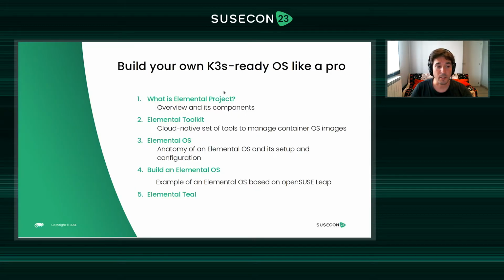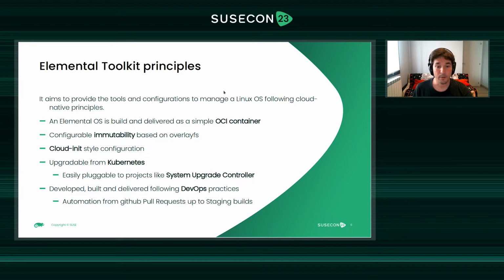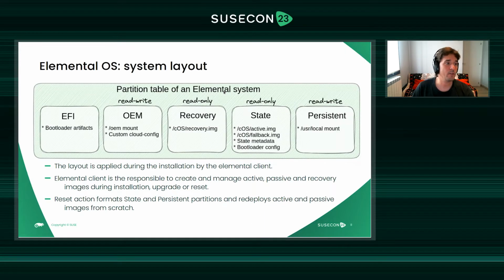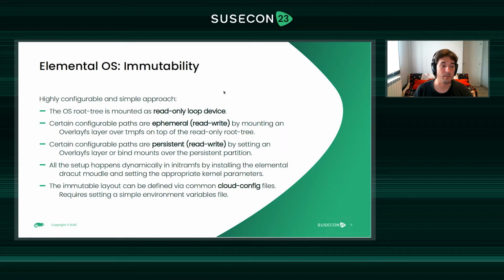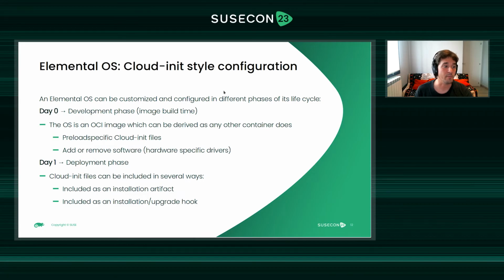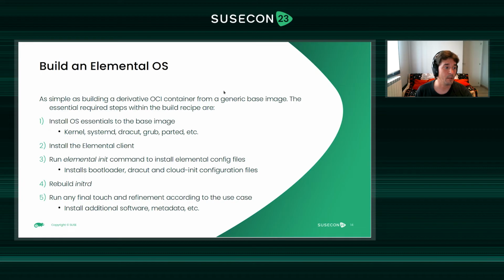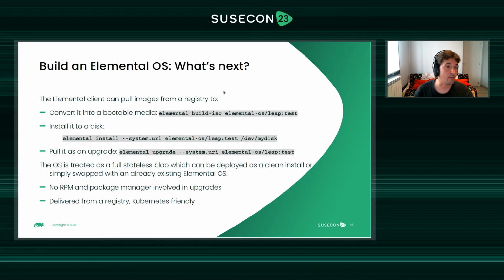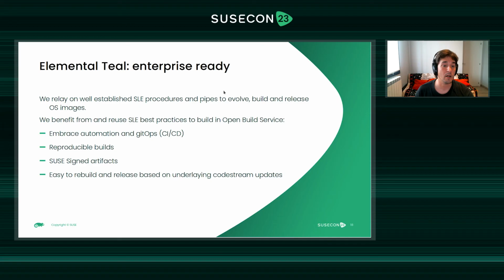TUT 1289 Build your own K3s ready OS like a pro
Elemental toolkit is a toolkit to build, ship and maintain cloud-init driven Linux derivatives based on container images with a common feature set which allows container images to be bootable in VMs, bare metals, embedded devices, and more.

We will go through various examples to illustrate what can be achieved with this new toolkit.

The elemental toolkit is a new project which takes a new and disruptive approach that is very opinionated on cloud-native principles to build OS images.

We believe that it is relevant to prepare OS images for constrained systems on edge deployment locations. Everything you need to start can be embedded in your OS image with "just what you need" and limited clutter.